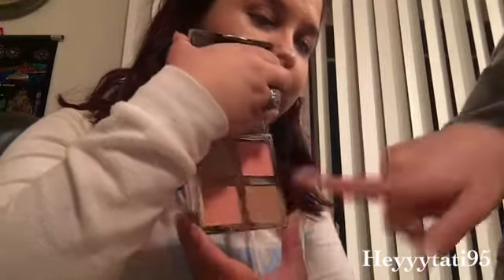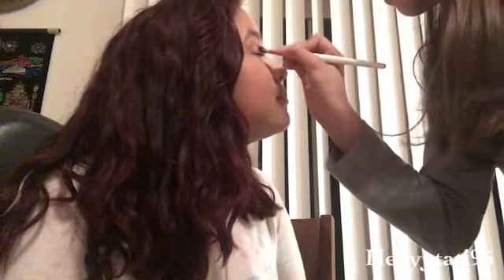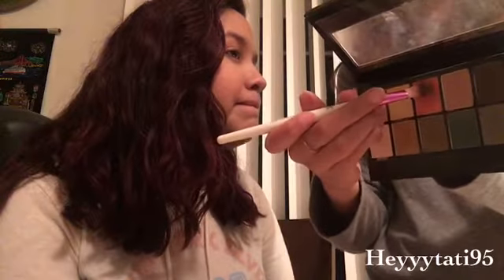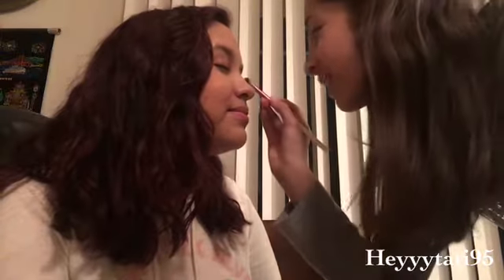My 10 year old sister DOES MY MAKE UP!!!!!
HI GUYS!!!, I KNOW I HAVE BEEN ABSENT BUT I'VE BEEN BUSY WITH SCHOOL AND MY FAMILY. I DECIDED TO DO THIS FUN VIDEO FOR YOU ALL AND I HOPE YOU LIKE IT. IF YOU DO DO NOT!! FORGET TO:
SOCIAL MEDIA IS @HEYYYTATI95 :)